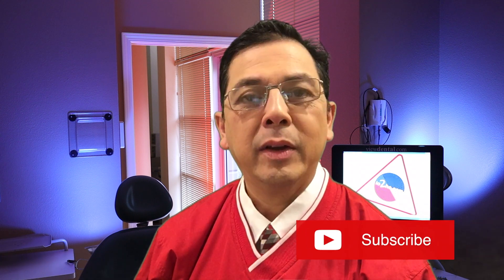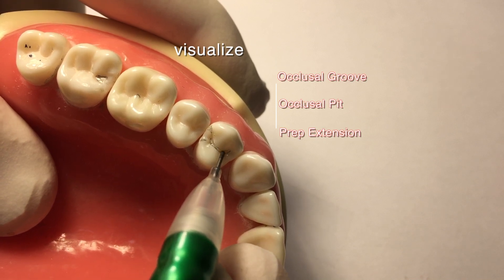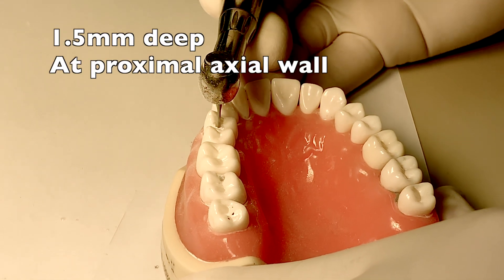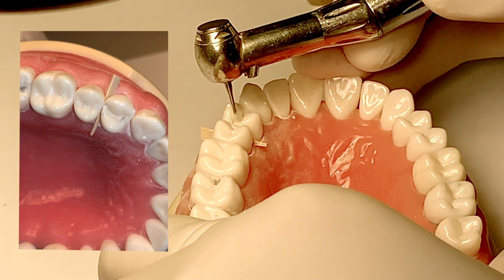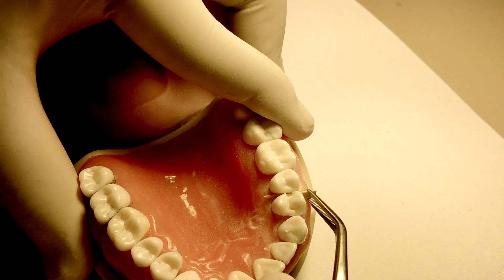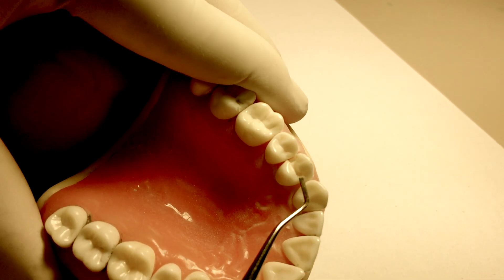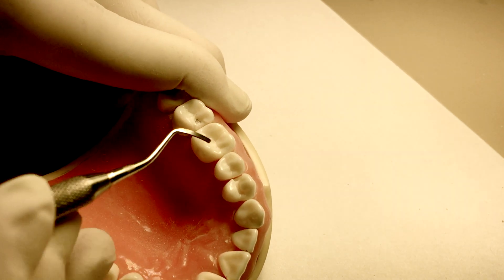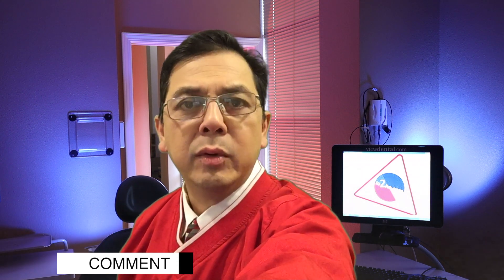Amalgam Prep. Tooth#5 - CL II Preparation Simplified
Step by step, sequence and fundamentals presented for CL 2 Amal preparation.  Criteria and guidelines presented on this video.  Keeping it simple for the community of Dental Professionals (Dental Students, Assistants, Hygienist, Dentist).